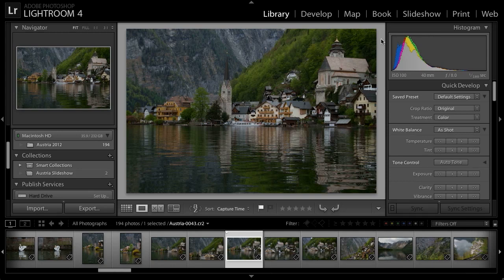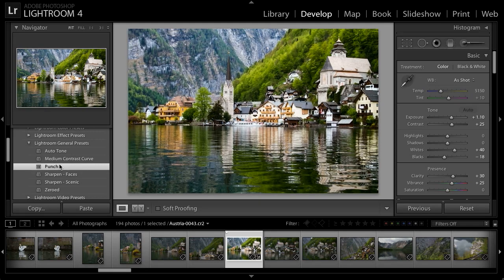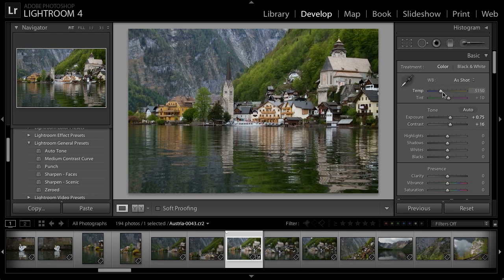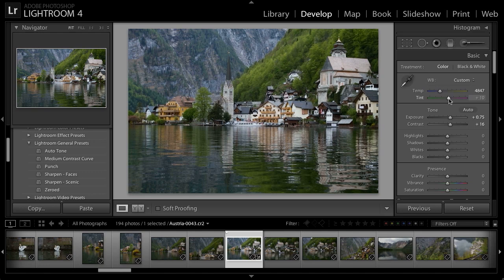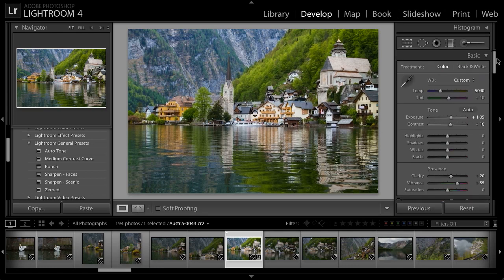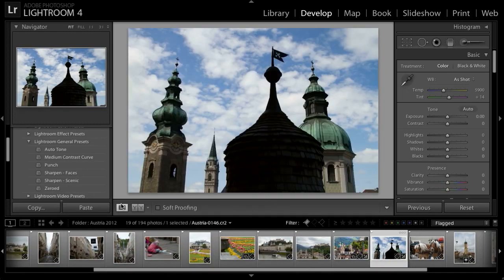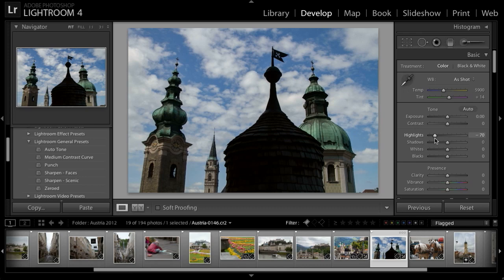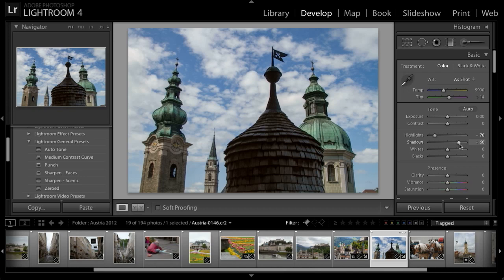Lightroom for Travel Photography: Basic Adjustments | Adobe Lightroom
Learn how to use basic adjustments for tone and color to optimize the appearance of a photo.